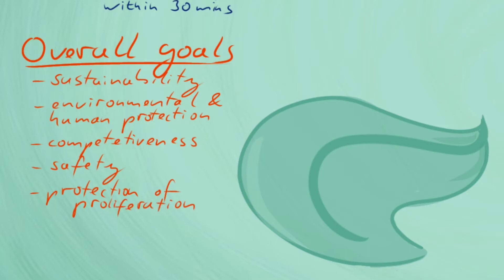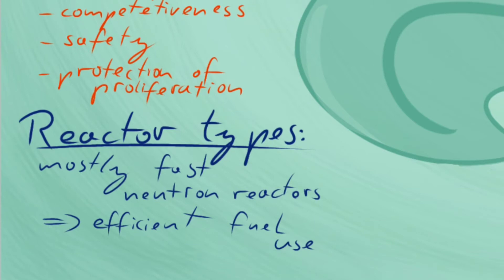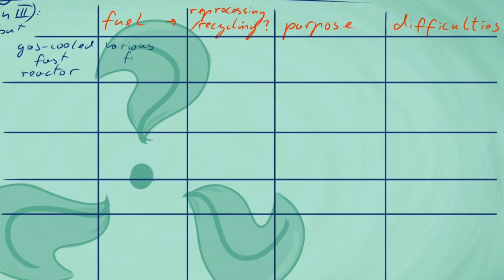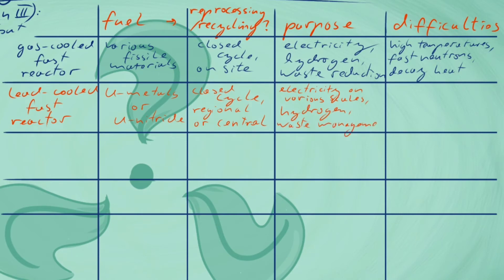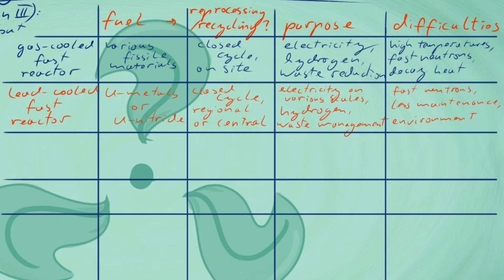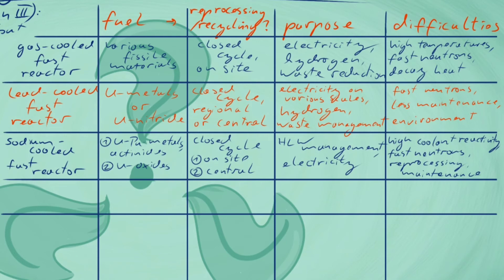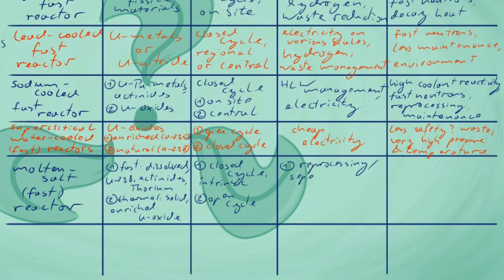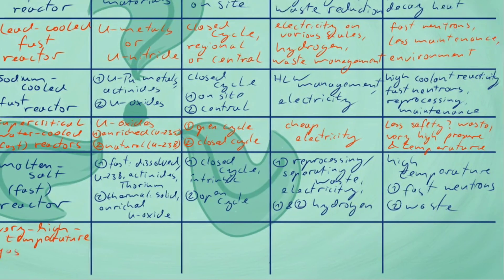Generation IV Nuclear Fission Reactors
Durham University – Physics in Society Project

This video is about the future nuclear fission reactor types, which mostly rely on fast neutron reactors to use fuel more efficiently and reduce waste.

Sources:

World Nuclear Association: “Advanced Nuclear Power Reactors”, 2021. “Generation IV Nuclear Reactors”, 2020. “Fast Neutron Reactors”, 2021. “Nuclear Power Reactors”, 2022. Last accessed 25/02/22

Austrian Institute of Ecology, Wenisch, Kromp, Reinberger: “Science or Fiction – Is there a Future for Nuclear?”, 2007.

Heinrich-Böll-Foundation: "Mythos Atomkraft", 2006.

Journal of Radioanalytical and Nuclear Chemistry, Ekberg, Costa, Hedberg, Jolkkonen: “Nitride fuel for Gen IV nuclear power systems”, 2018. Last accessed 25/02/22

Script, Audio and Video: Anne Wiechula
Editing: Anna Hayward